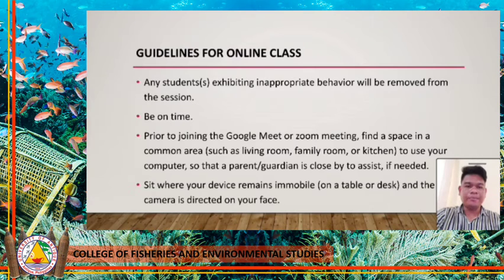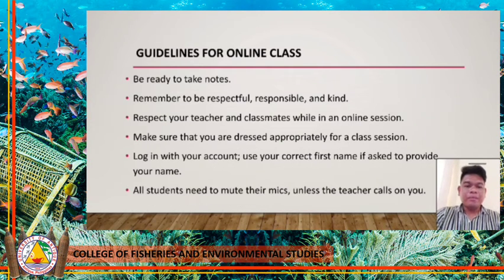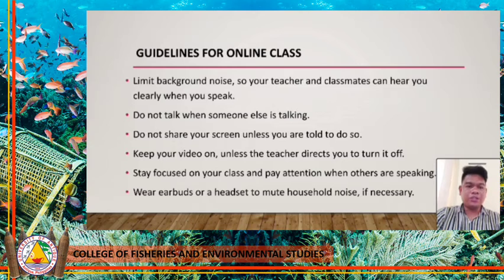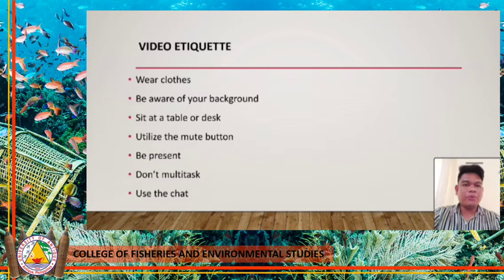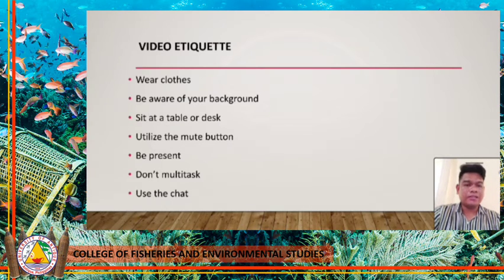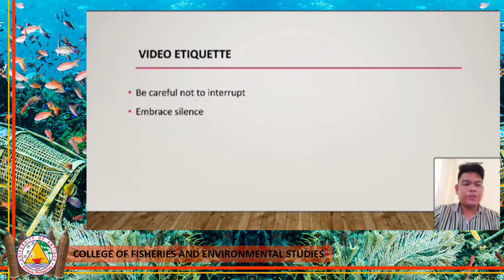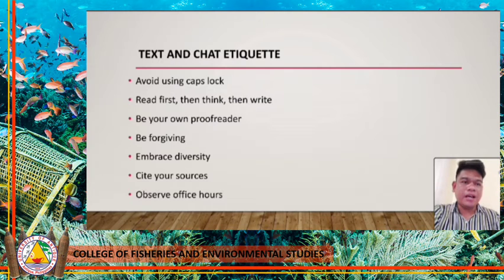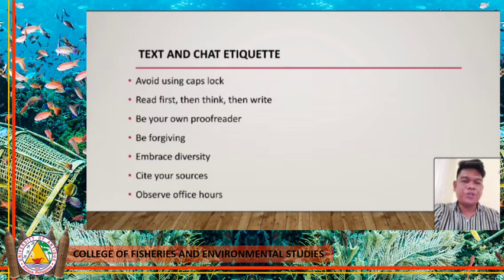GUIDELINES AND ETIQUETTE FOR ONLINE CLASS (CFE)